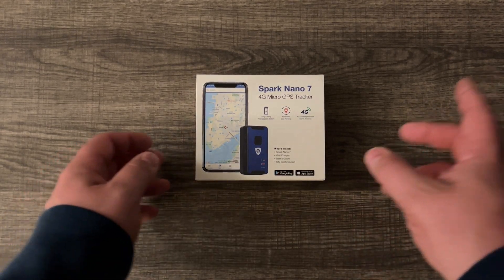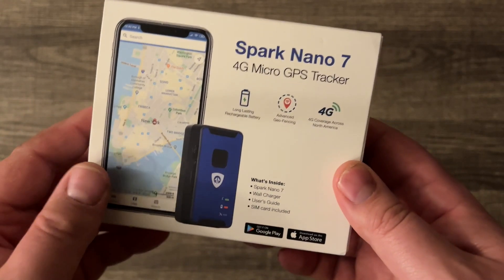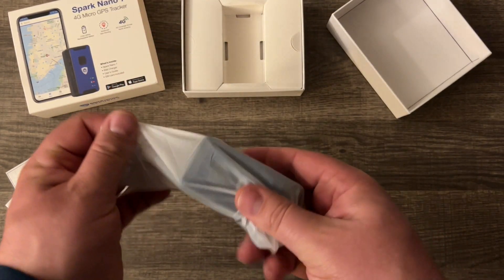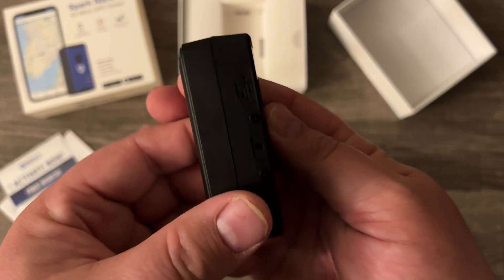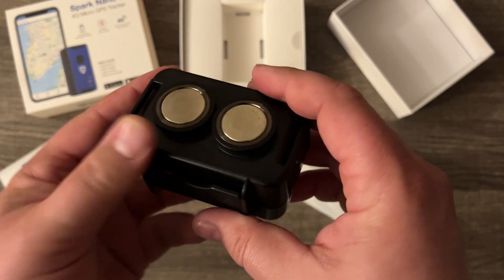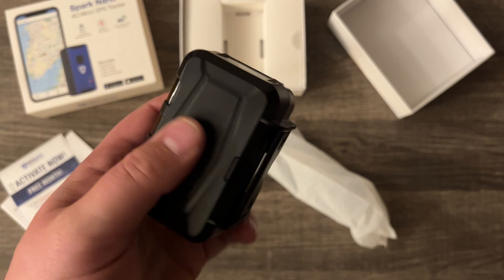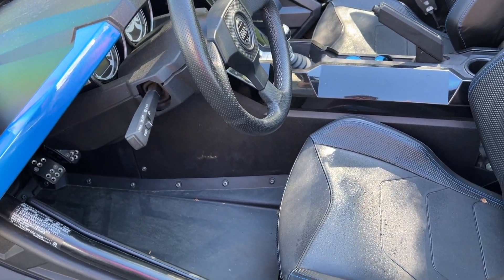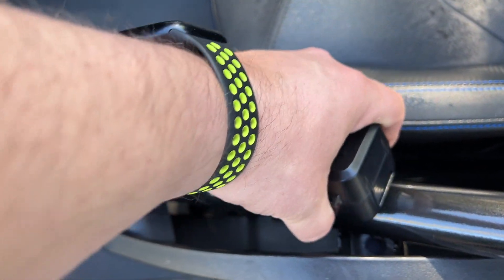Brickhouse Spark Nano 7 GPS Review! BEST E-BIKE TRACKER?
SAVE $$ BY USING CODE: EASYHEIMER

HYPERAX Volt 2 EBike Rack
DJI Osmo Action 3